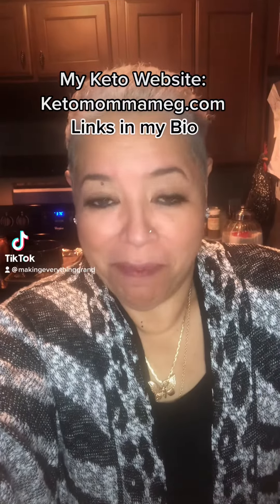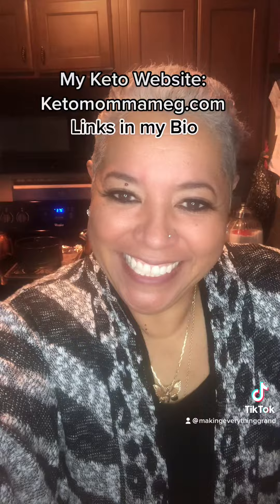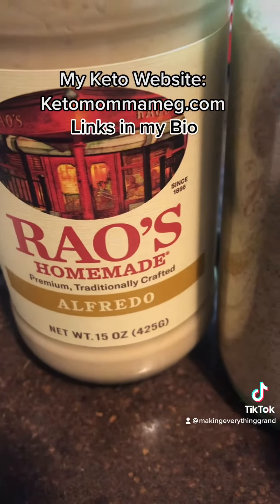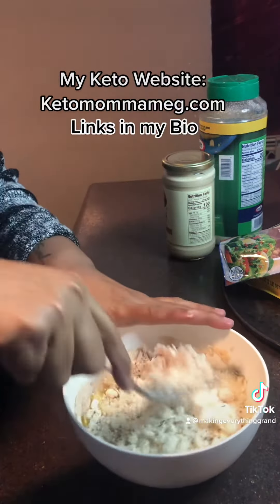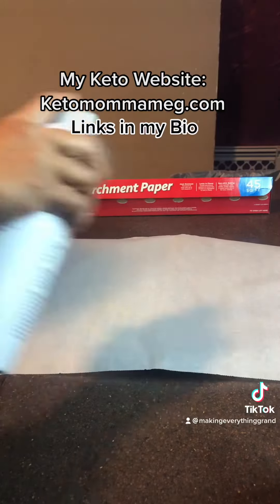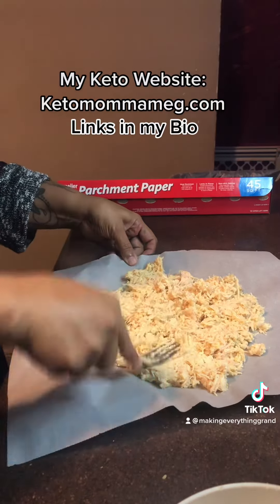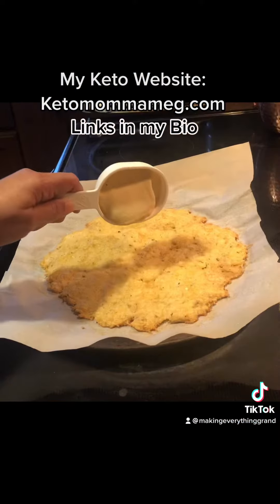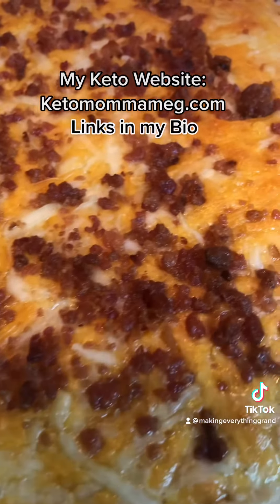Chicken Pizza Crust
Quick and easy pizza crust-Keto